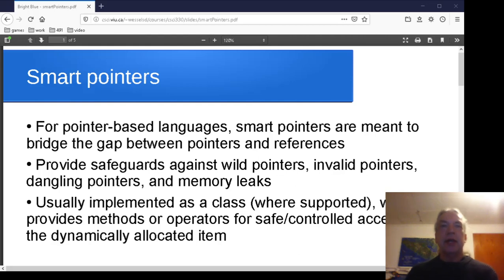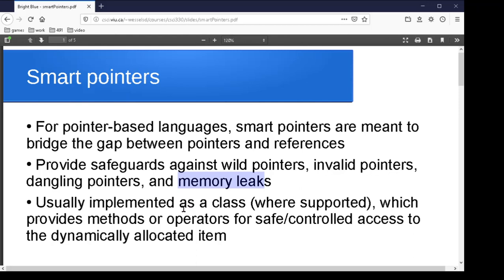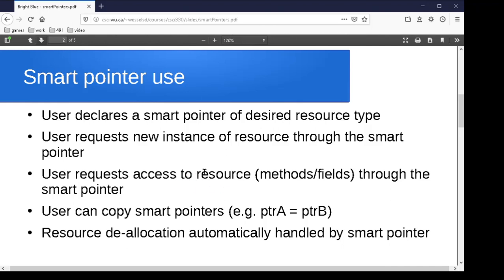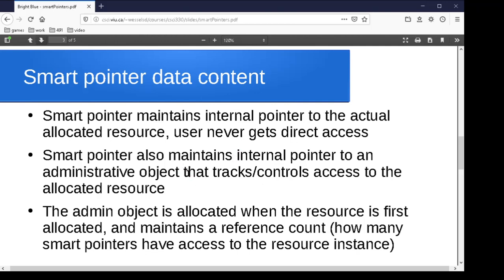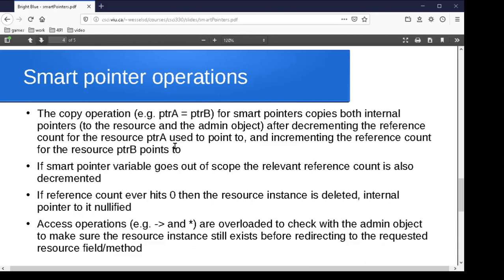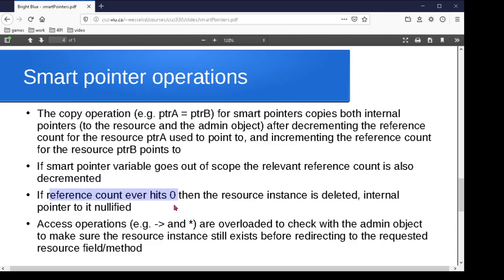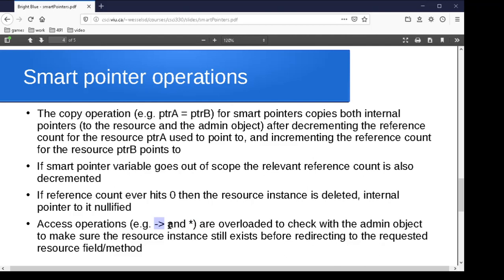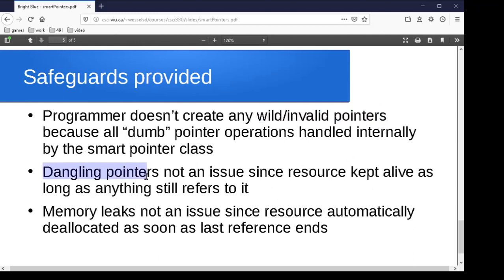Intro: Smart pointers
In this video we consider the theory behind smart pointers in pointer-based languages. In particular, we cover typical supported operations and typical reference-count-based implementations.